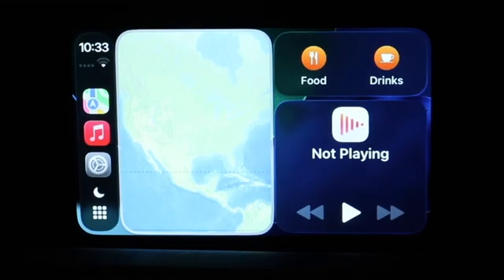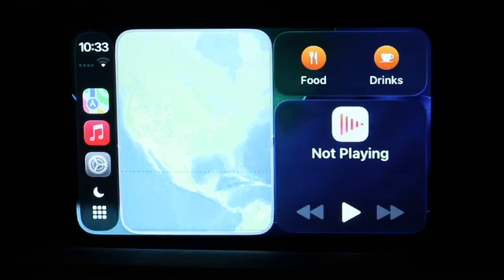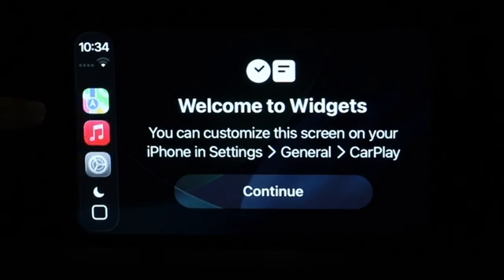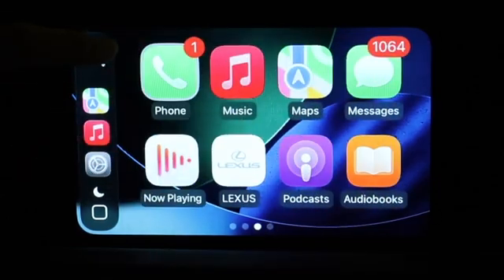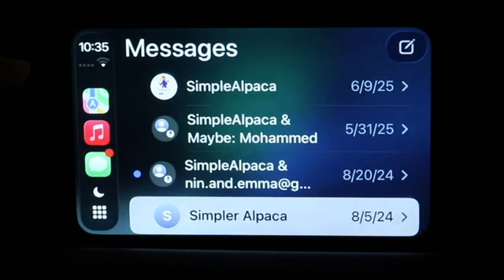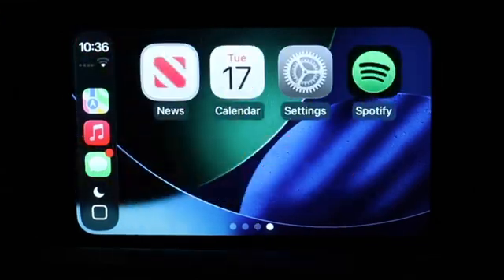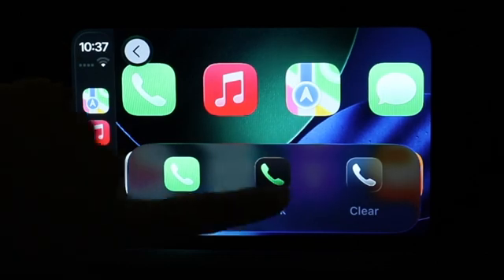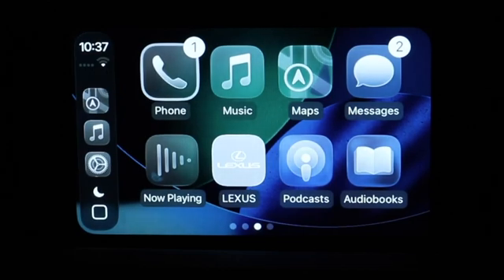How To Use The New CarPlay On iOS 26!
Here is exactly How To Use The New CarPlay On iOS 26!